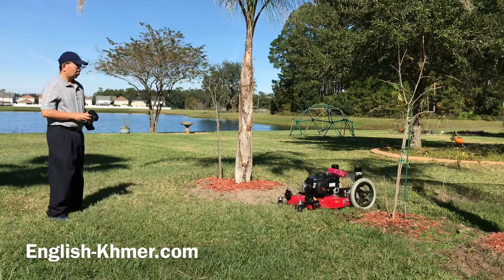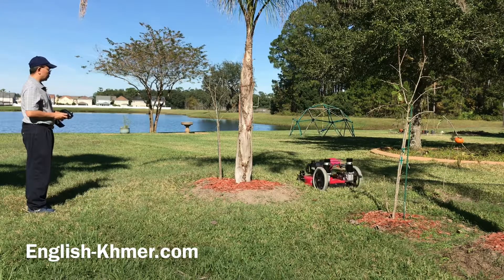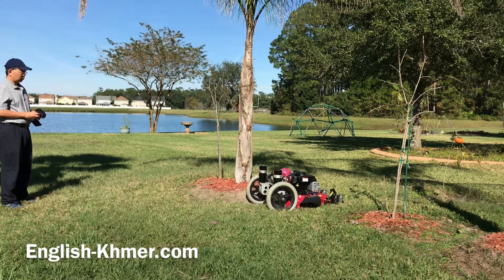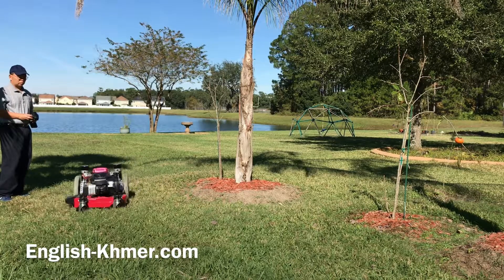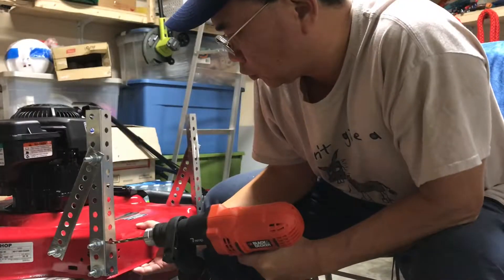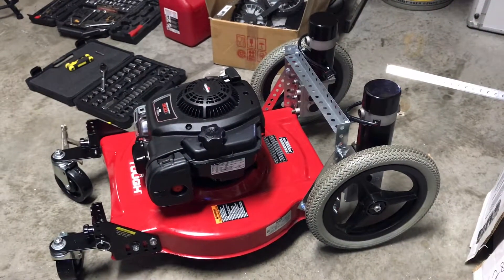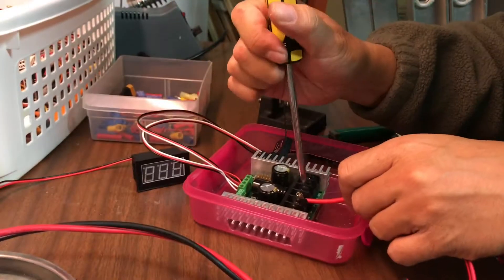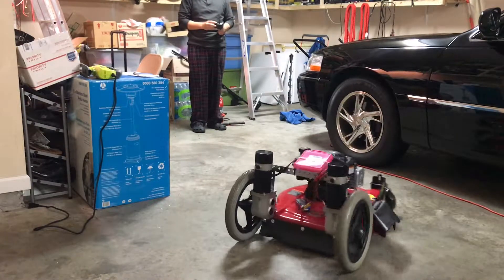2018 home built remote control lawn mower - Khmer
PARTS PRICE
Lawn Mower 20 inch  $149.00
Front Swivel wheels  $70.00
Rear wheels with electric motors  $200.00
Remote control: transmitter, receiver  $29.00
Speed controller (the brain)  $120.00
Power wires  $12.00
Off on switch  $2.00
Batteries (2 x 12v 8Amps)   $60.00
Charger 24v 3Amps  $17.00
Metal mounts, screws, nuts, bolts  $50.00
Total cost:  $709.00
With larger batteries, it will cost about $750.